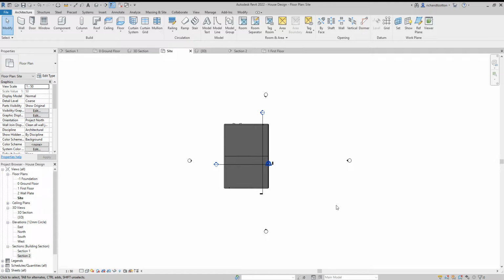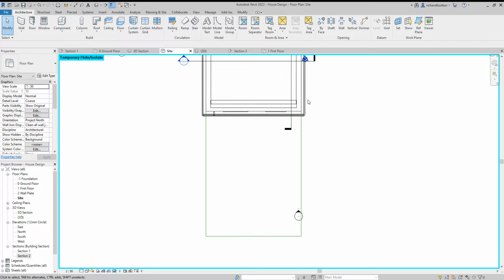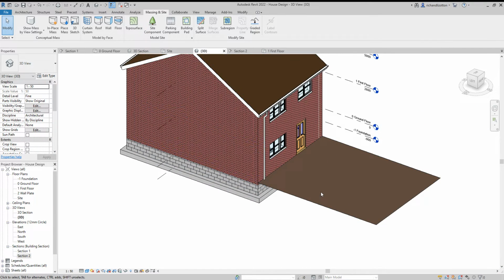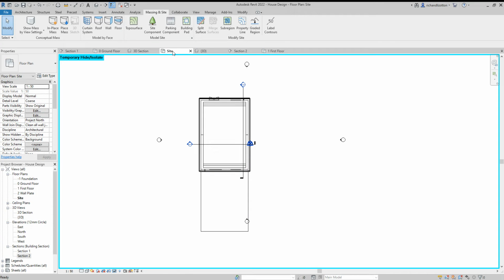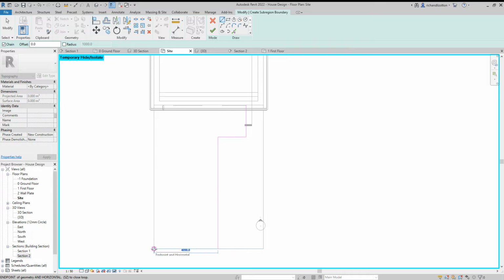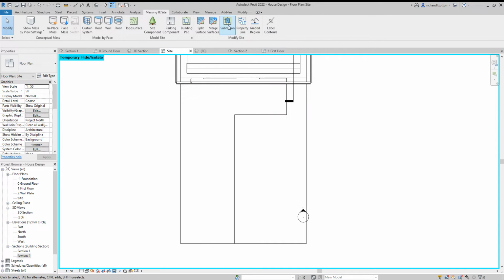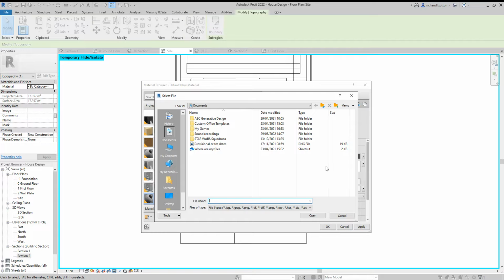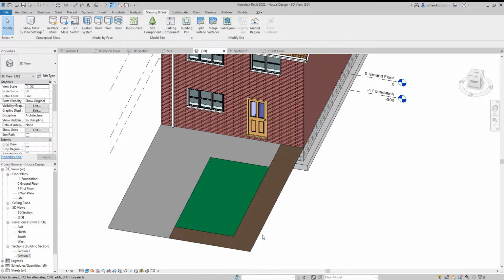House Design 23 Toposurface or Garden Revit Tutorial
We start the front garden of the house.
We hide the overhanging roof in the site view.
Then use lines to draw the boundary.
Create a toposurafce and adjust the levels.
Create sub-regions and change the materials.
Create a grass material.